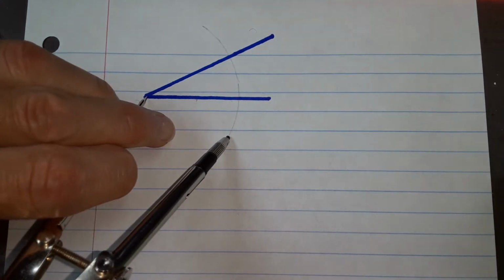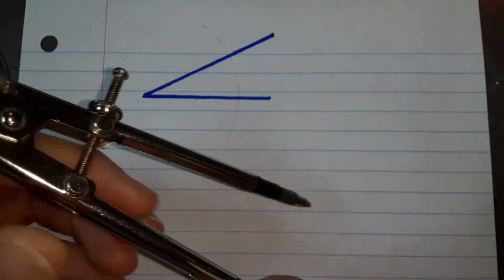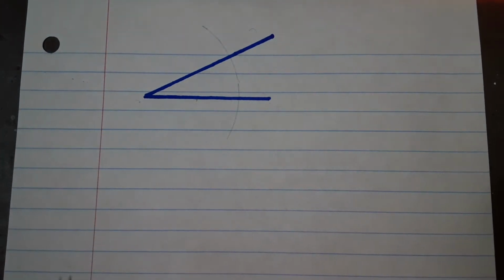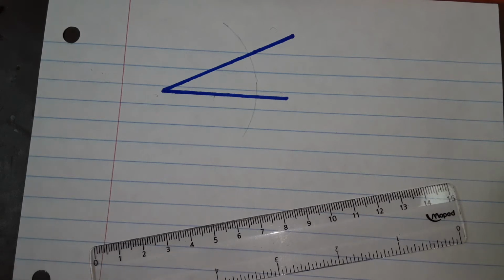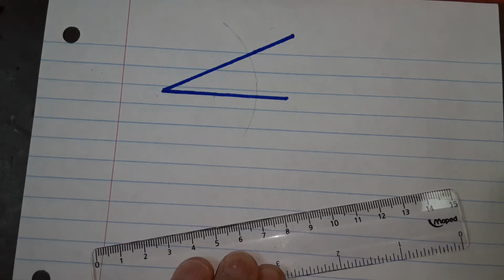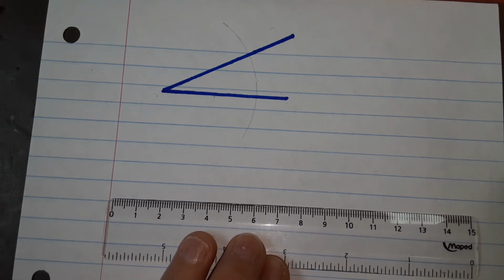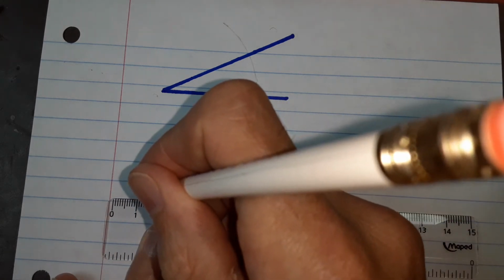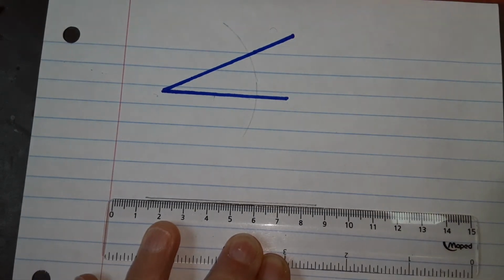How to copy a congruent angle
G.CO.12 Make formal geometric constructions with a variety of tools
and methods (compass and straightedge, string, reflective devices,
paper folding, dynamic geometric software, etc.). Copying a segment;
copying an angle; bisecting a segment; bisecting an angle;
constructing perpendicular lines, including the perpendicular bisector
of a line segment; and constructing a line parallel to a given line
through a point not on the line.

📐Cheerful Calculations! 📊

Samsung Galaxy
I used OpenShot Video Editor for initial editing.
TexMaker
MikTeX distribution is developed as a joint effort by all TeX user groups
Microsoft Paint
Mircosoft Photos